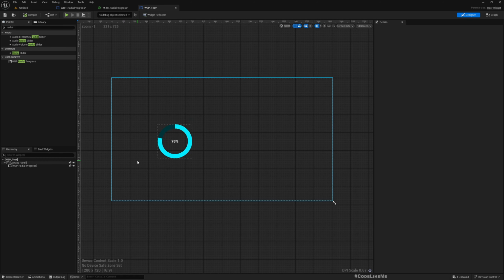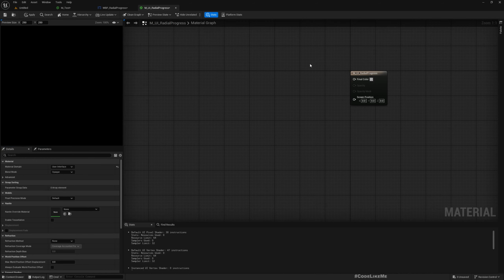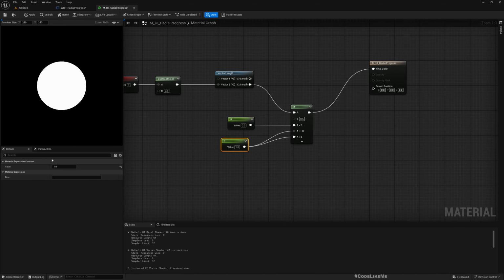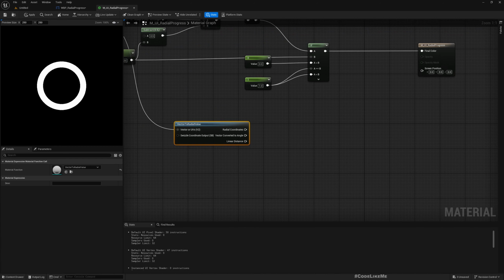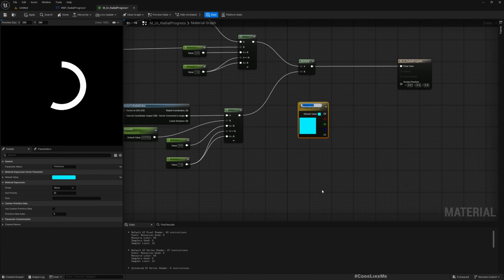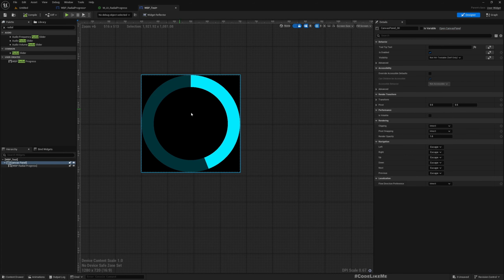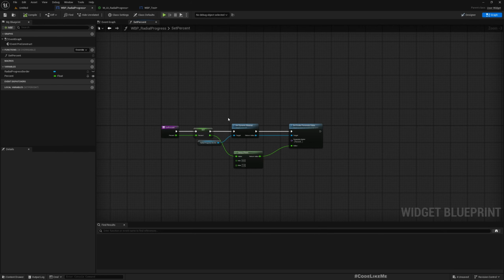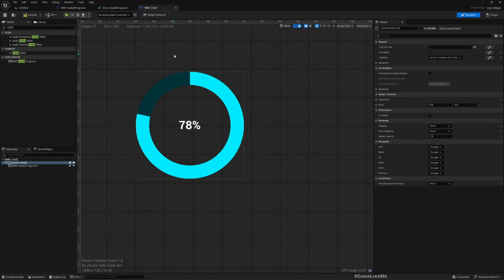Unreal Engine Radial Progress Widget Tutorial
In this unreal engine tutorial, I am going to implement a radial progress bar (circular progress bar) widget using UMG. Here we will create a UI material that programmatically create a progress bar and it will be embedded into a UI widget that can be used as a circular progress bar.